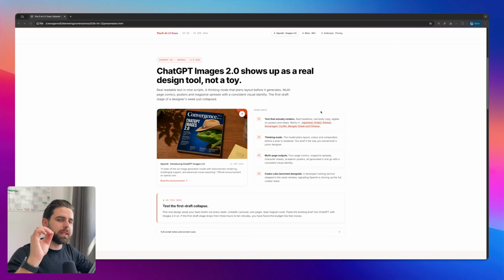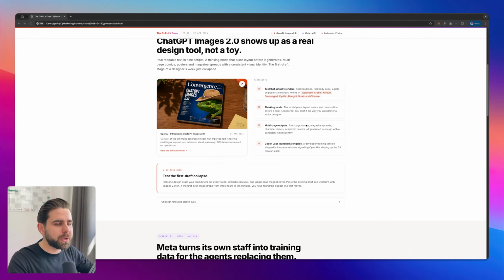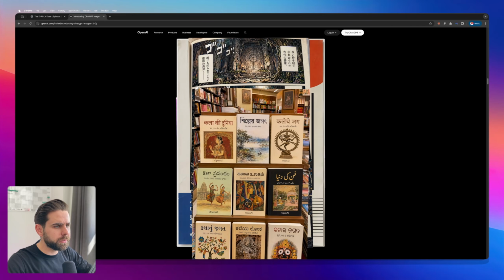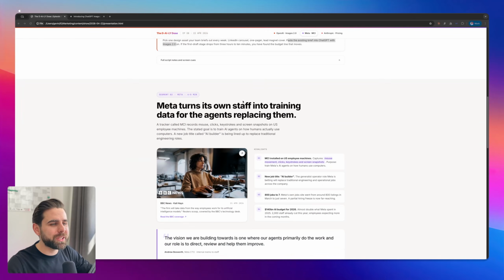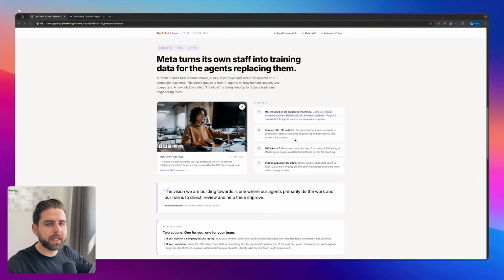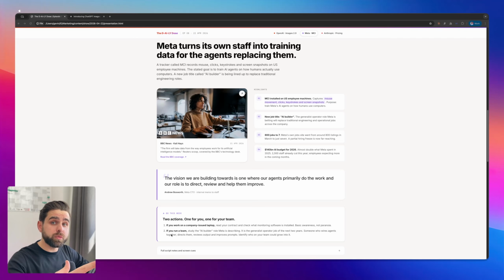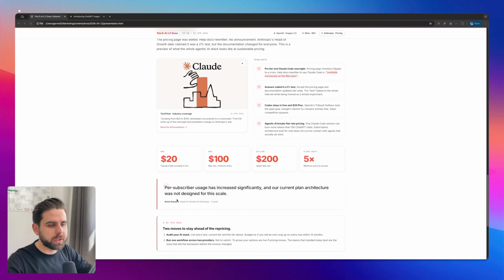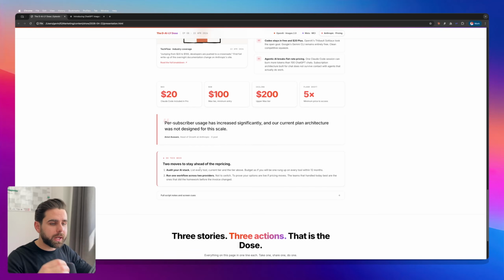Anthropic Just Pulled Claude Code Off the $20 Plan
Anthropic quietly moved Claude Code off the $20 Pro plan and onto a $100 minimum Max plan overnight. They called it a 2 percent test. The pricing page and help docs were already updated for everyone. In today's episode I walk through what actually happened, what it means for your AI tool budget, and two things I think every business should do this week.
I also cover OpenAI's new ChatGPT Images 2.0, which now renders real readable text inside images in nine languages and can output multi-page creative in one go, and Meta's internal "Model Capability Initiative" that is capturing employee keystrokes and screen snapshots to train its AI agents.
Three stories, three practical angles.

🛠 WORK WITH IDEAL AND DIGITAL
If you run a professional services firm and want AI to become how your business operates, not just a tool on the side, have a look at our fractional AI engagement

The D-AI-LY Dose is a daily AI news commentary show for people who actually use AI at work. Every episode covers the three stories that matter and the one practical thing you can do about them.

Hosted by Gavin from Ideal and Digital.